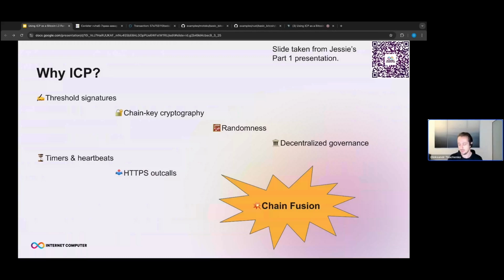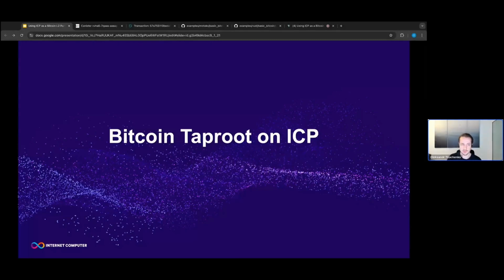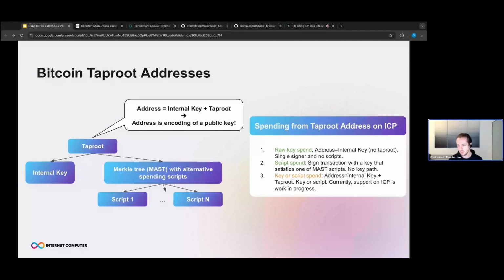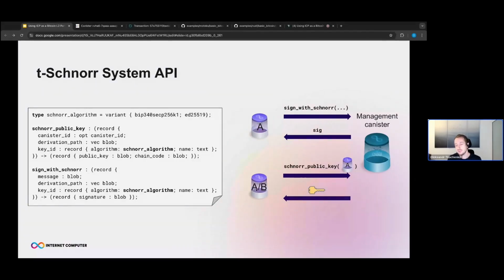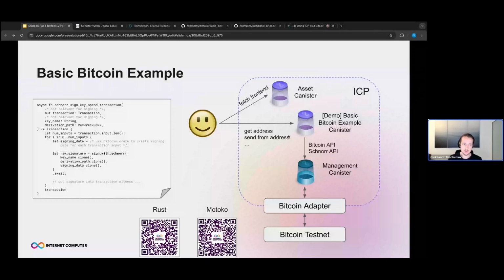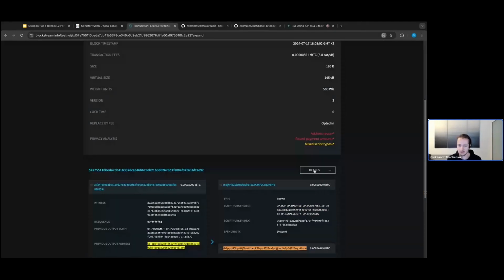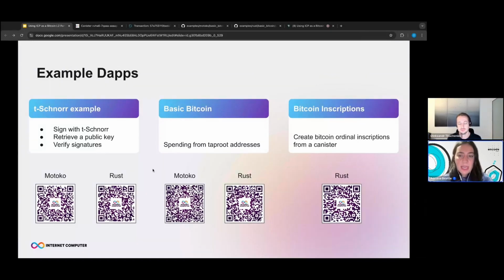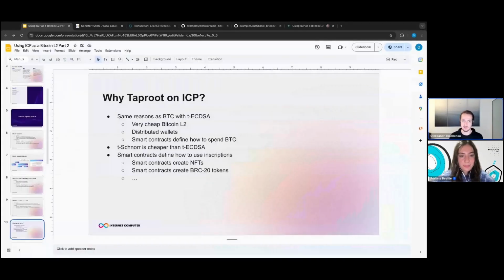ICP Chain Fusion Hackathon - Bitcoin Edition: Using ICP as a Bitcoin L2 (Part Two)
In this workshop, Alex from DFINITY explores the technical aspects of using Internet Computer Protocol (ICP) as a Bitcoin Layer 2. This is the second part of the series, and it delves into the features of ICP, such as cheap storage, computation, and threshold signatures. Alex explains the process of utilising ICP for Bitcoin transactions, focusing on Taproot addresses and their advantages, including lower transaction fees and the ability to create Bitcoin inscriptions. The presentation also covers practical examples and APIs for developers to integrate Bitcoin with ICP in their projects.

Submission deadline: Sunday, 24th November 2024

Here's what we covered:

-The advantages threshold signatures provide in cross-chain security
-How developers can create Bitcoin inscriptions within ICP
-The main steps needed to enable Taproot in Bitcoin transactions on ICP
-Potential use cases for ICP’s Layer 2 Bitcoin capabilities in multi-chain projects

00:00 Introduction and Workshop Overview
01:15 Introduction to ICP and Its Features
02:01 Threshold Signatures and Chain Fusion
03:42 Bitcoin Layer 2 and Taproot
06:48 Technical Deep Dive: Threshold Signatures
22:31 Example dApps and Use Cases
33:12 Bitcoin Inscriptions and Conclusion
36:42 Q&A Session

About Internet Computer Protocol
The Internet Computer is the world’s first web-speed, internet-scale public blockchain, developed by the DFINITY Foundation. The Internet Computer overcomes the limitations of traditional blockchains and smart contracts for better speed, storage costs, security, and scalability, offering Web2 performance on an infinite Web3 platform. As a 100% trustless network, the Internet Computer is the only public blockchain in the world that offers end-to-end decentralisation and uses no centralised cloud nodes.

🐥 Encode Twitter:   / encodeclub
🗣 Encode Discord:   / discord